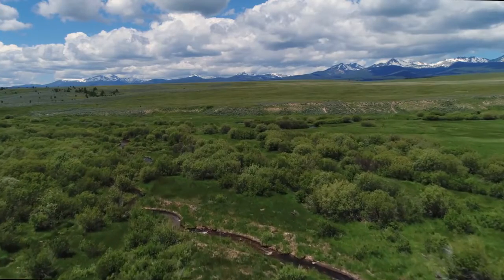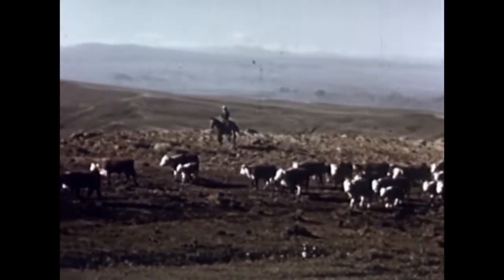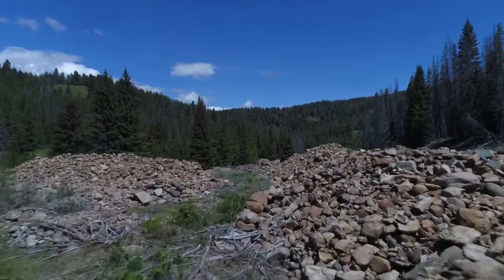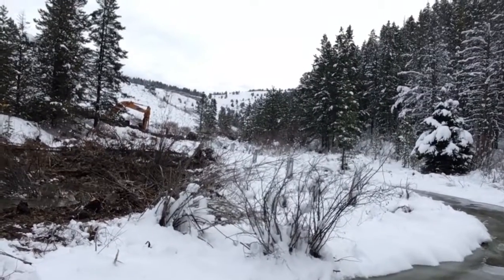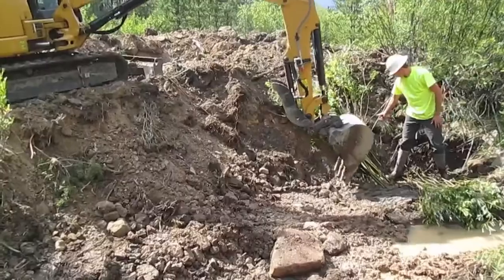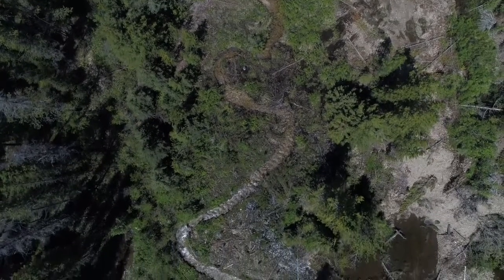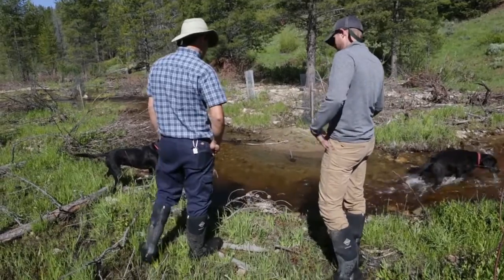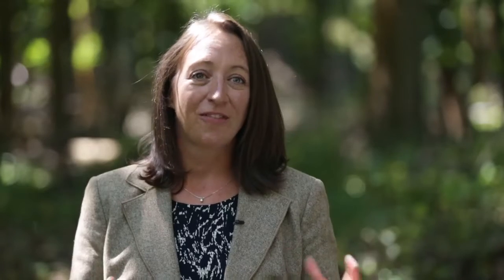French Gulch Restoration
In 1864, the first gold strike in the Big Hole River watershed occurred in French Gulch. The mining boom created an ecological bust for the French Gulch and Moose Creek tributaries. The Big Hole Watershed Committee recently restored over 3 miles of these channels, re-setting ecological trends and dramatically improving habitat, water quality, and recreational amenities of the streams and the public land on which they flow.